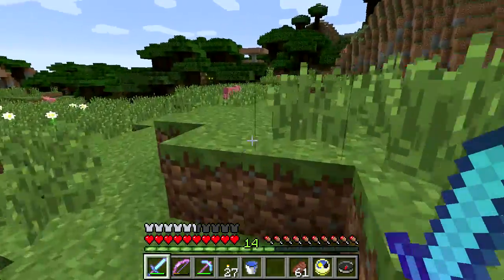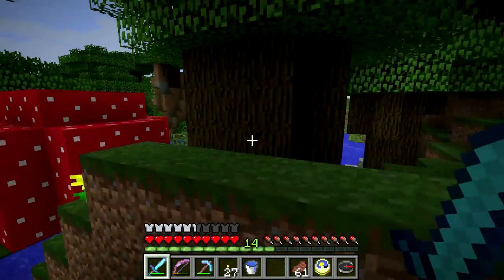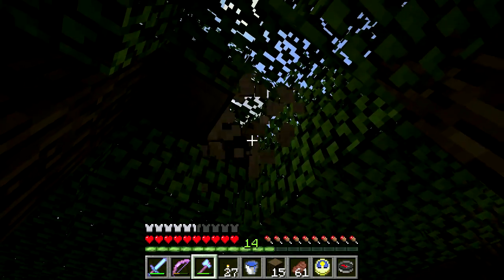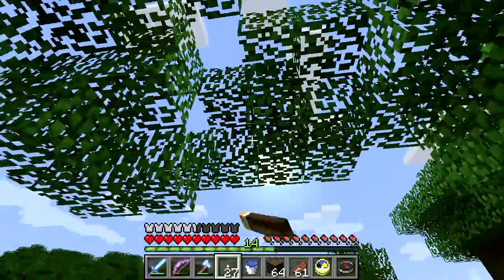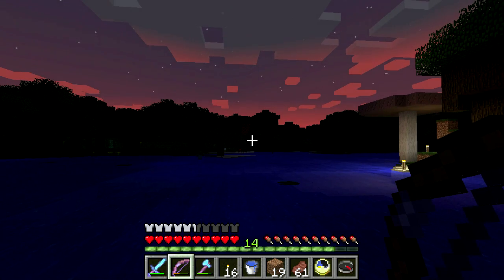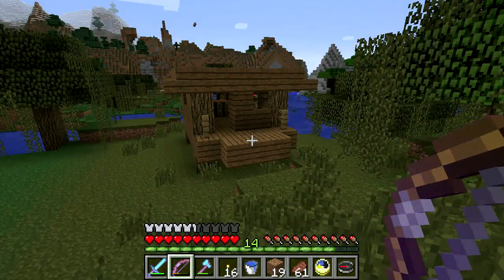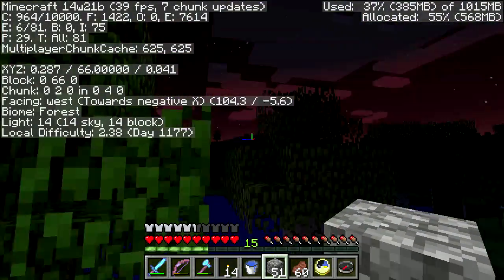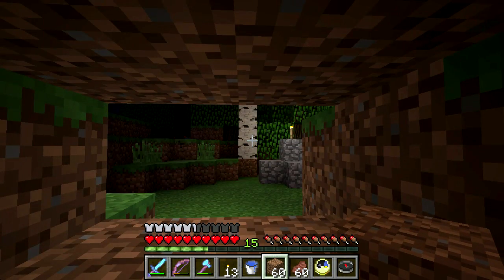Minecraft Maker Ep 22 - Witch Hut!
In which we go exploring and discover a witch hut.

This is actually the first witch hut I've seen in the game. Which seems unlikely, but there are a number of things that I haven't come across.

This of course means... future witch farm!